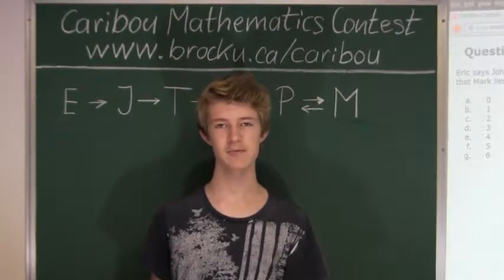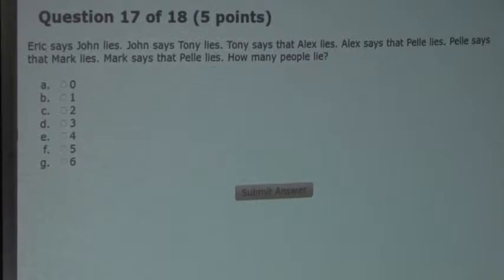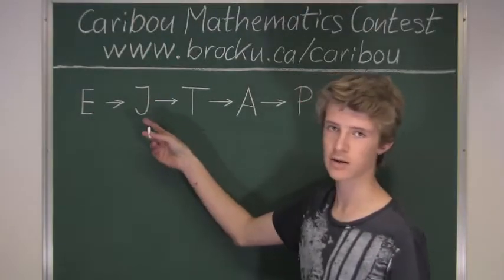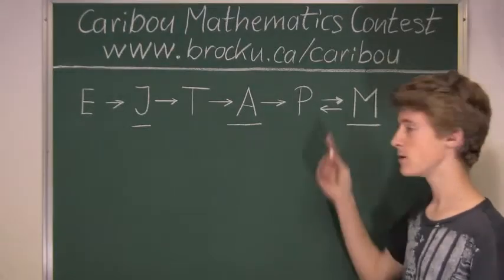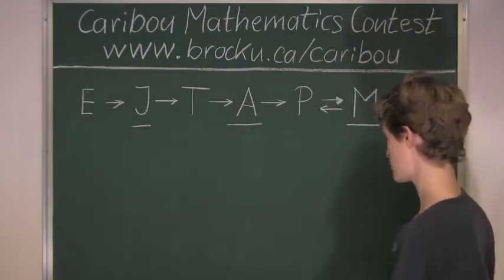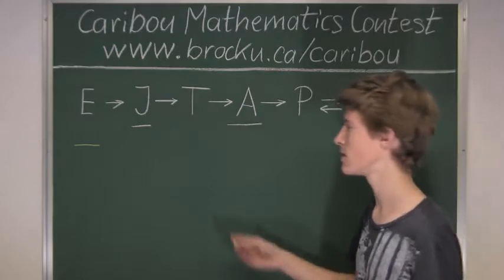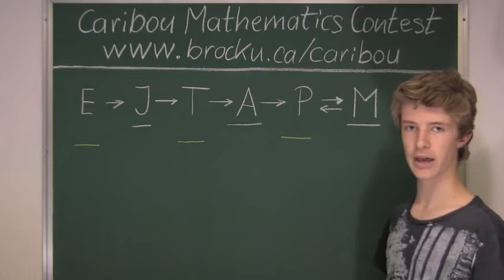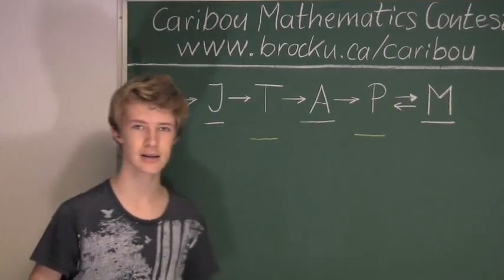Caribou Contest Oct 2013, grade 5/6, q. 17